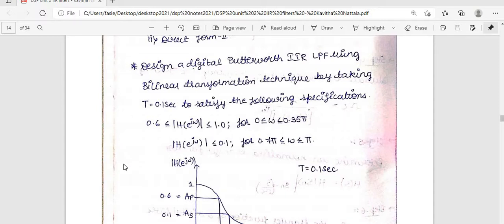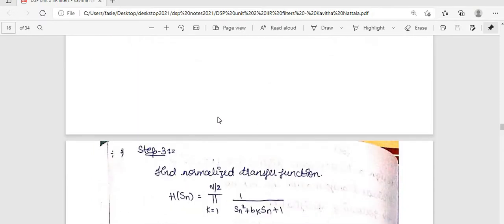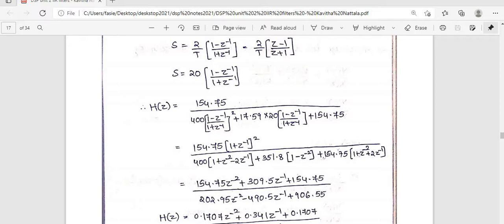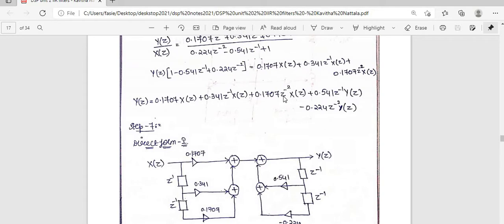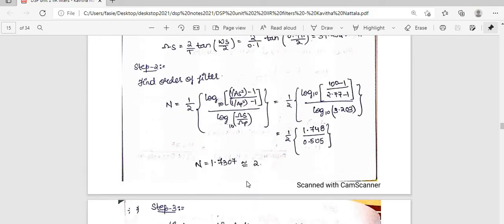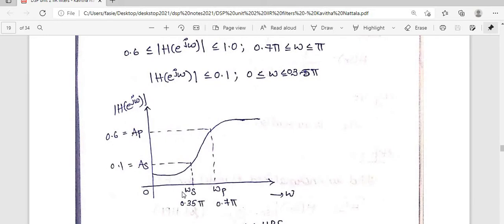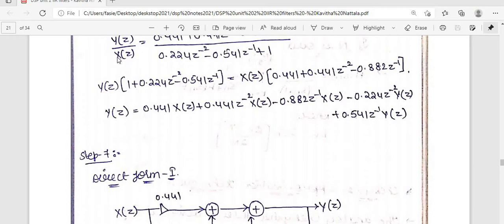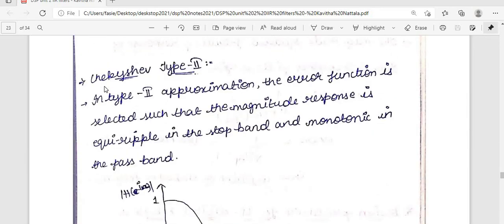DSPA LECTUER 20B